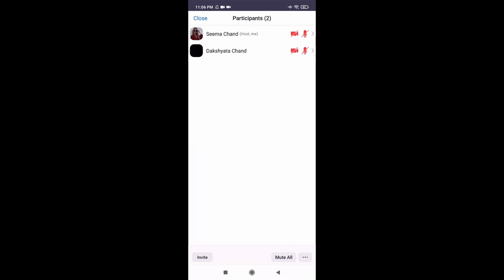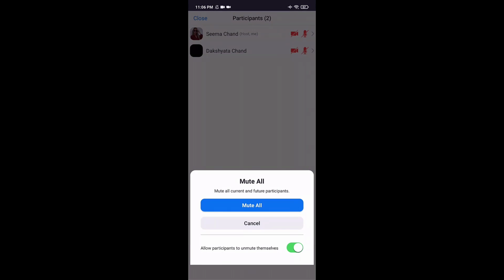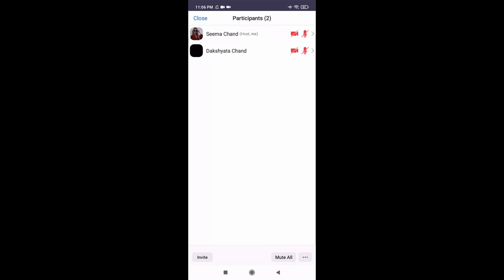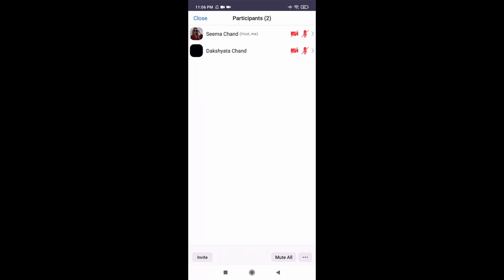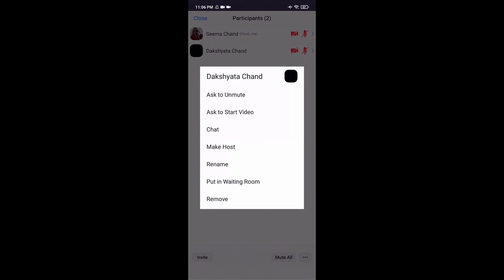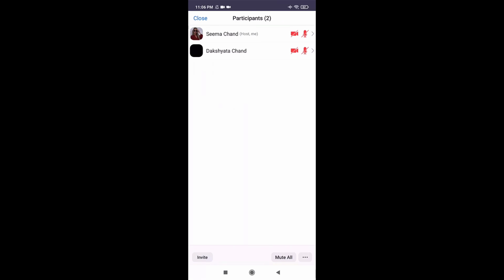Zoom: Mute Or Unmute Participants In A Meeting | 2021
This quick video will guide you to mute or unmute any participants in a meeting on Zoom.